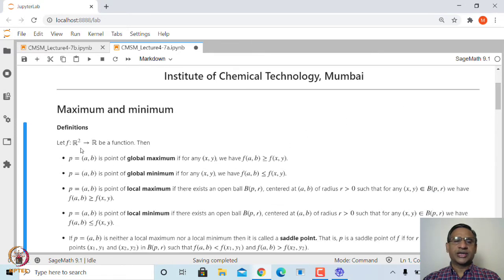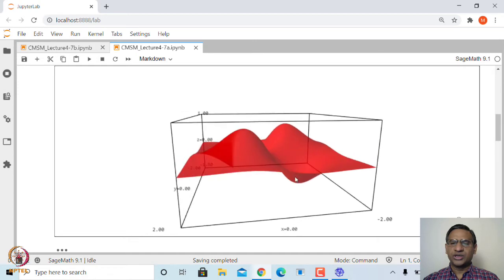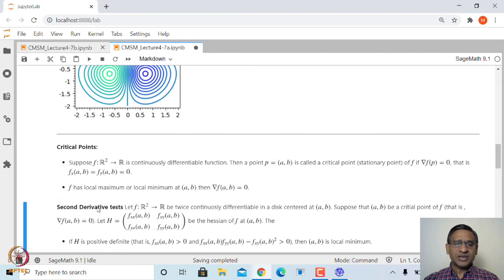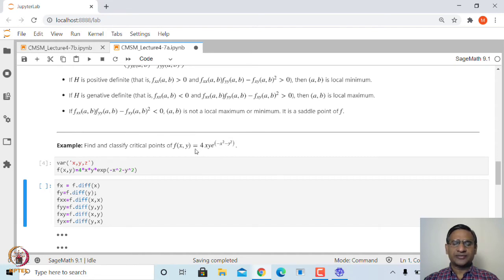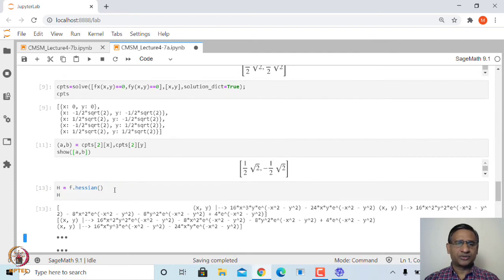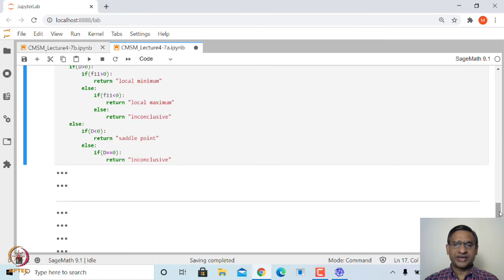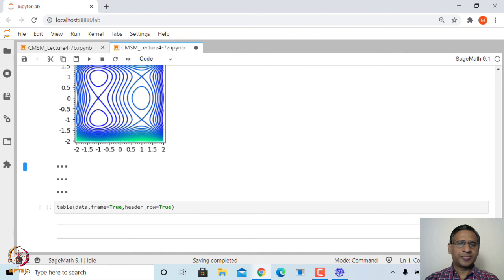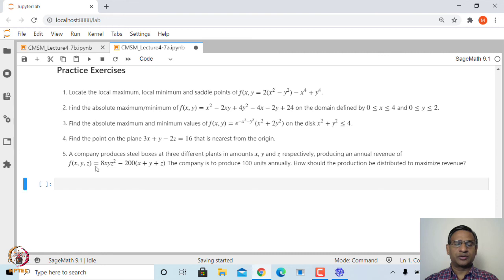Local Maximum and Minimum